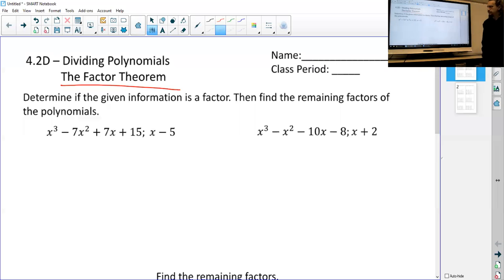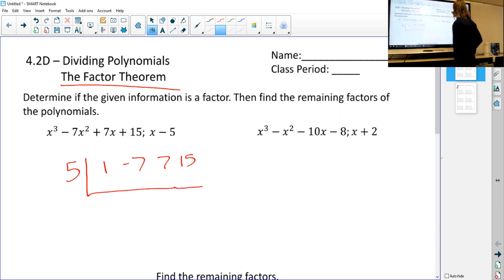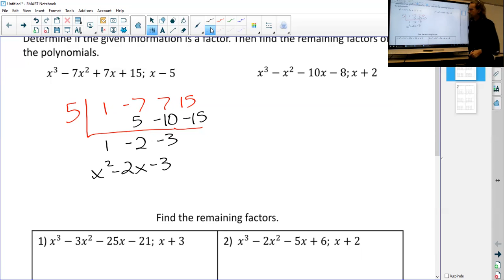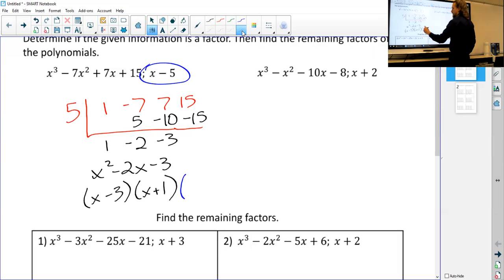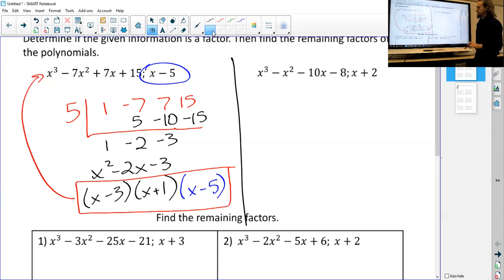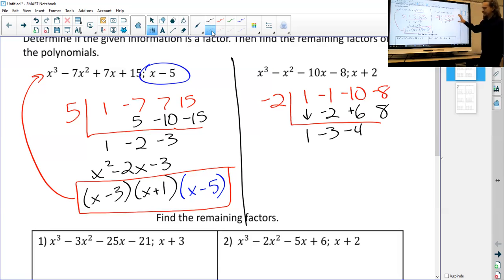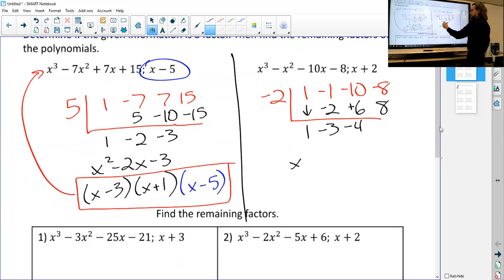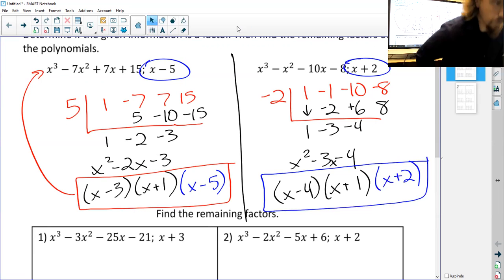The Factor Theorem